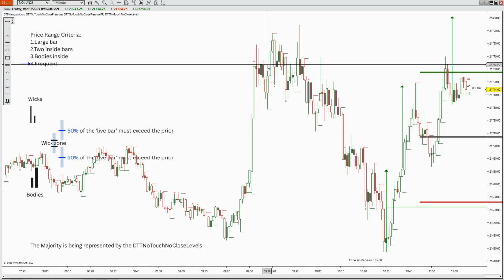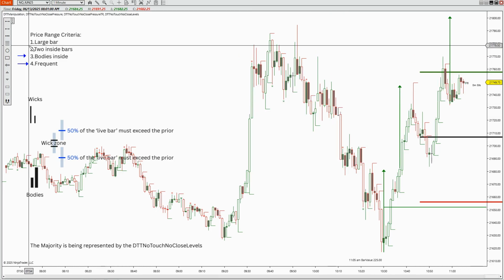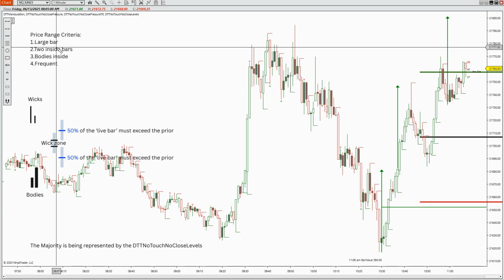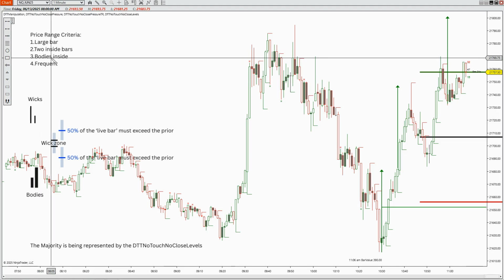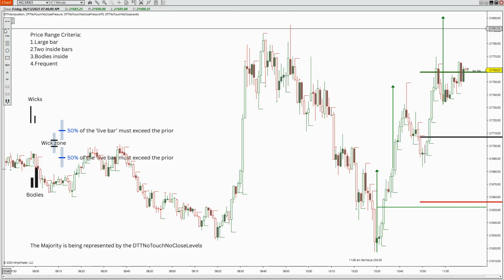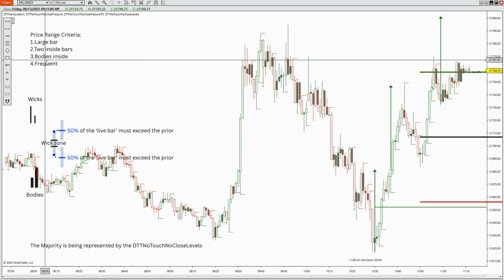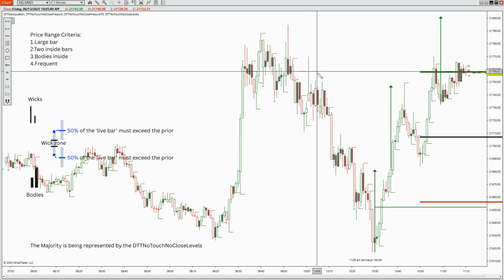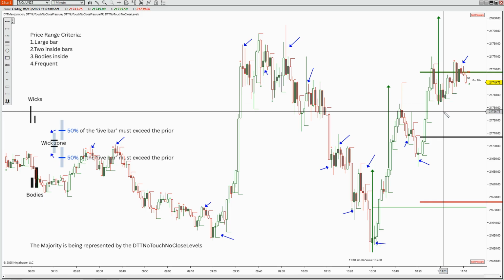Breakout or Reverse Criteria (real-time) 6 13 25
*Time Ranges from 12:15 - 1:45   or  6:15 - 7:45   both am EST*
Private Videos Access: $1k